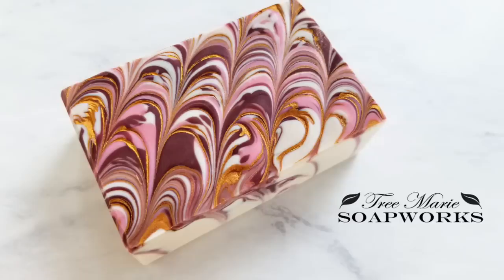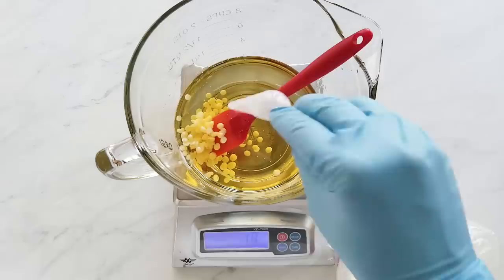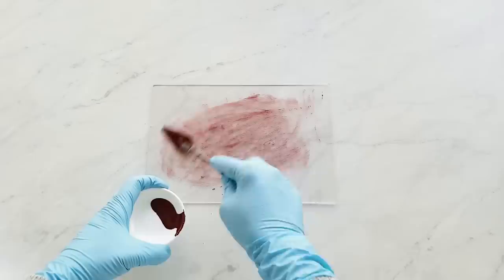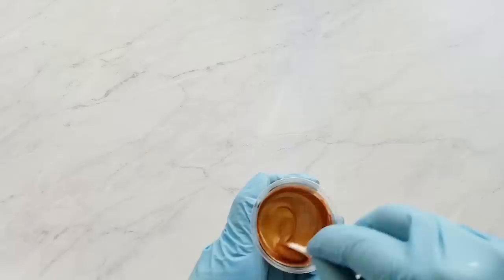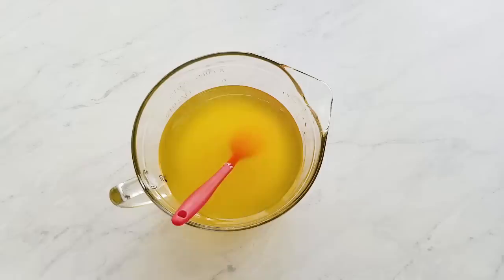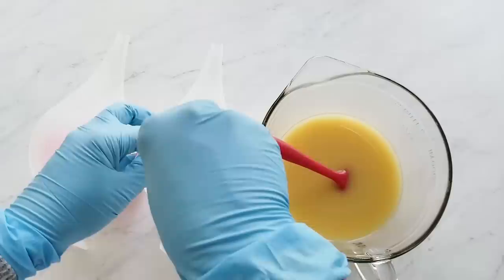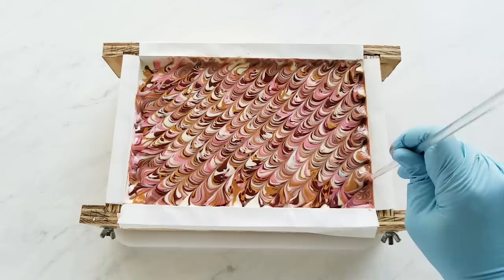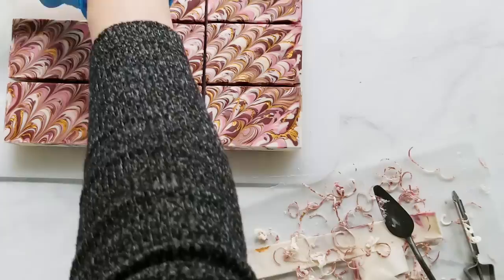Soap Swirling Technique, Cold Process Soap Making, (Technique Video #6)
Here is a look at how I make this swirl using cold process soap. I have been experimenting with different swirling tools. This time I use two new/different tools. Scroll down for recipe and supplies.

If you have never made cold process soap, please research soap making basics, especially lye safely.

-Ceramic Side Sauce Dish
-Measuring Spoons with 1/3rd, 1/8th, 1/16th of a teaspoon
-Palette Knife
-XXL Heating Pad of putting through gel
-Glass Stir Rods

Ingredients:
-30.2 oz Total Oil Weight (9 Bar Slab Mold)
-Dist. Water (25% "Water as a percent of oil weight" in soapcalc.net)
-Lye - NaOH (6% Superfat)
-Titanium Dioxide (I used 2T + 1 tsp TD mixture, which is mixed 1:3

I don't have a website set up yet. I hope to have one set up by this summer. I just sell from an album on Facebook right now. If you are interested, just message me the item numbers and amounts of each, and I send you an invoice via PayPal. You pay, and I ship the order and give you the tracking number. There are more detailed instructions in the album description. I'm only shipping here in the US right now. Thank you!